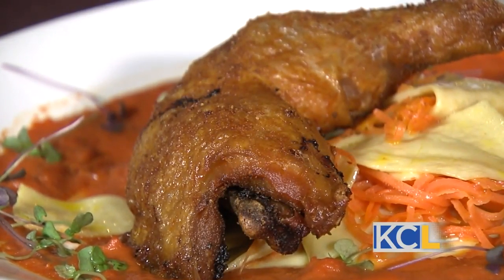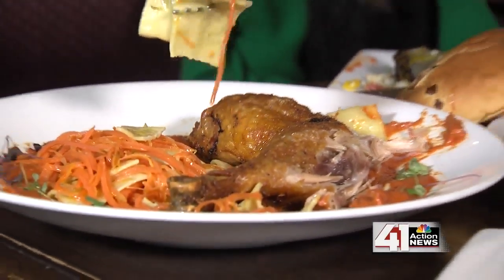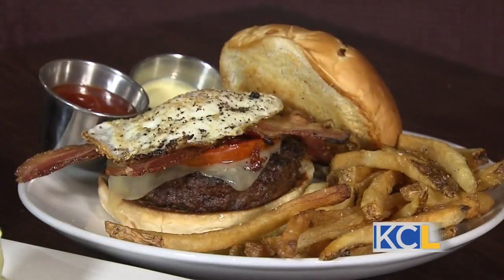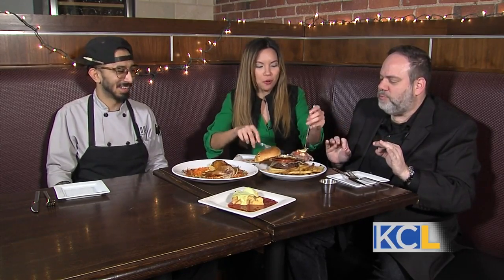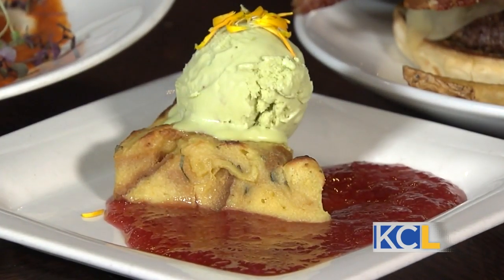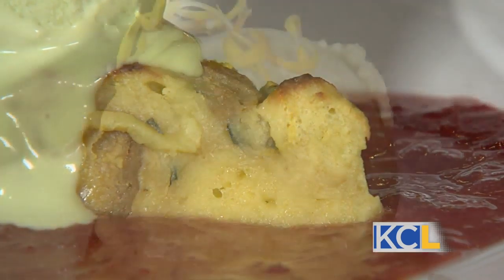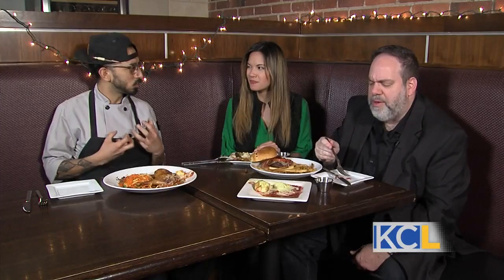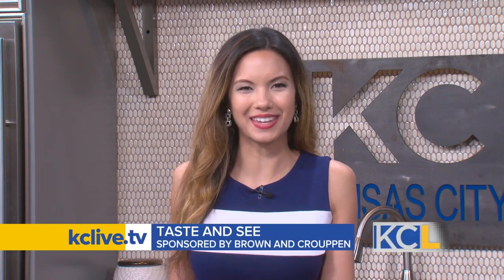Taste and See KC: Tannin Wine Bar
Are they a food-obsessed wine bar? Or a wine-obsessed restaurant? Ed Herman of Brown and Crouppen joined us at Tannin Wine Bar to find out, in this week’s Taste and See KC.